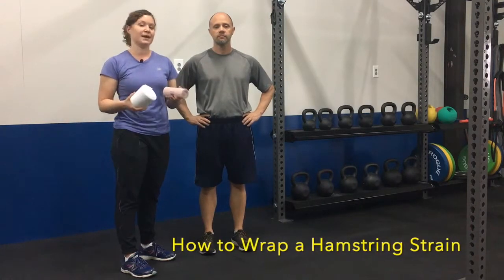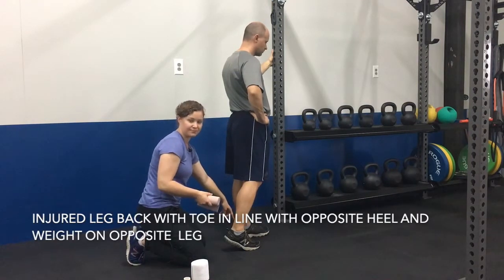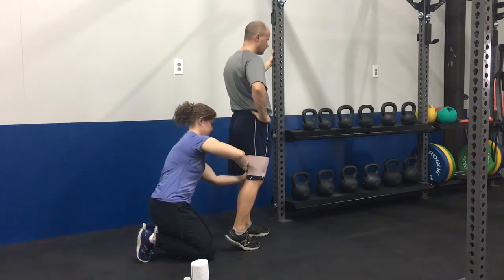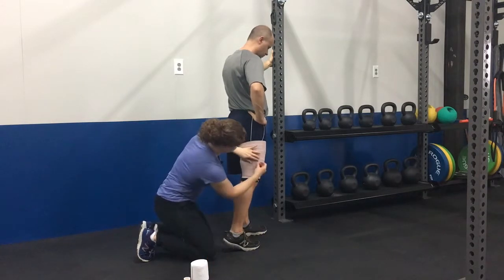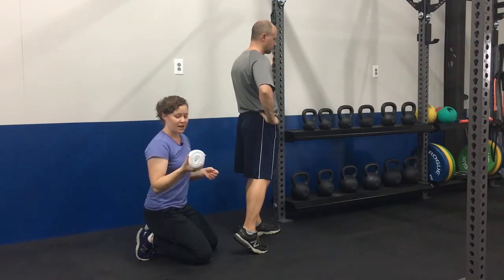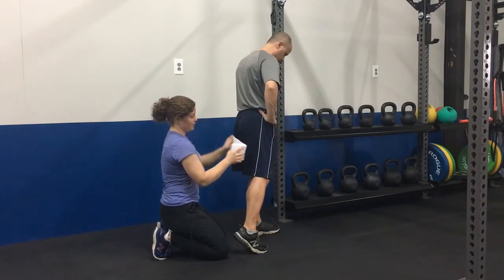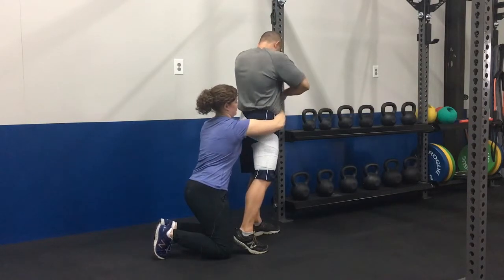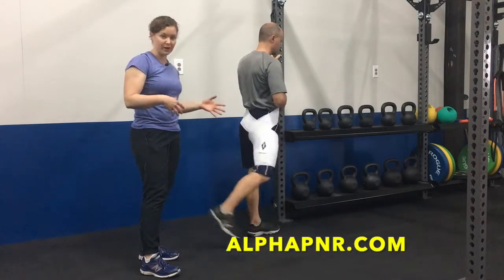How To Wrap High and Low Hamstring Strains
Compression wrapping can be very helpful for reducing pain and providing support for hamstring injuries, including strains, tears, and tendinitis.

However, different techniques are needed depending on the location of injury.

In this video, we show you two ways to wrap a hamstring injury so that you can support the muscle as it heals and be active with less pain.